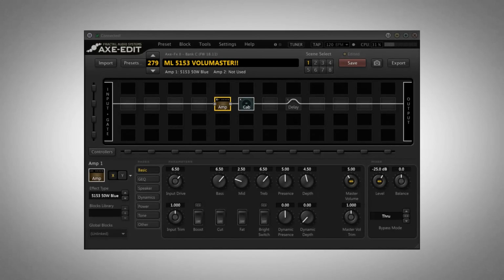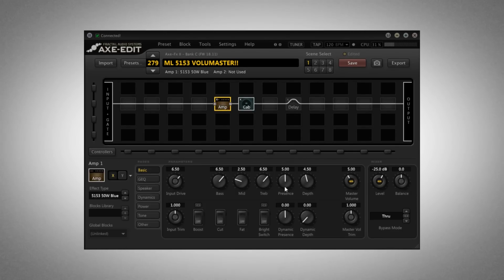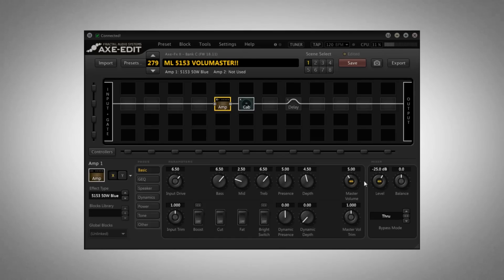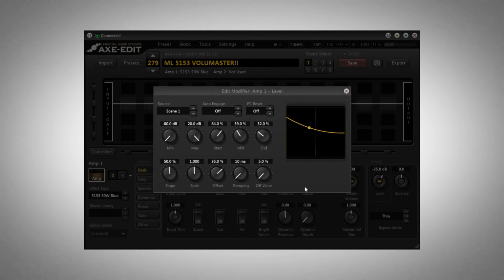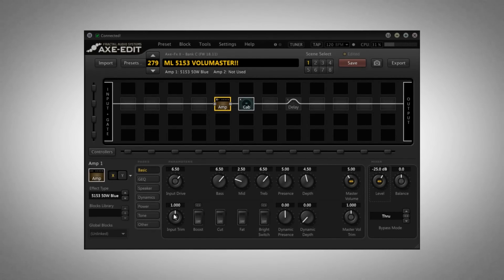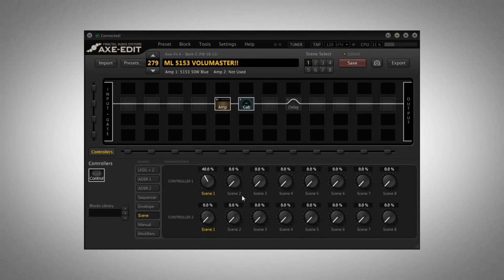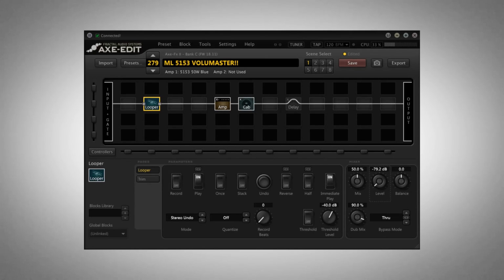ML Sound Lab Episode 2: The Volumaster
Are you having trouble deciding what master volume setting to use on with your favorite amp sims in your Axe-Fx? Here's a cool trick that helps keep the volume the same simultaneously while turning the master knob.